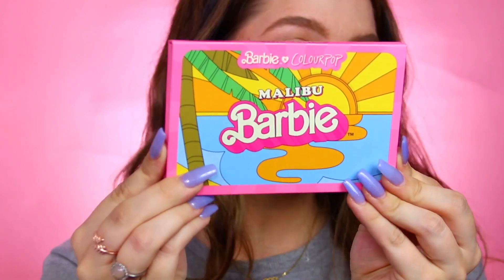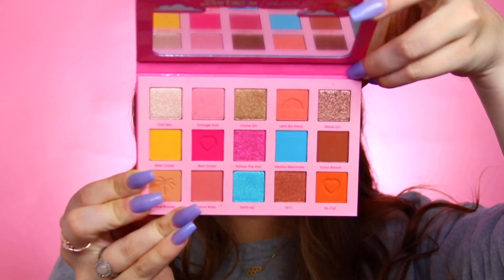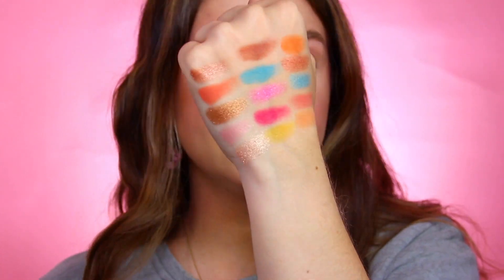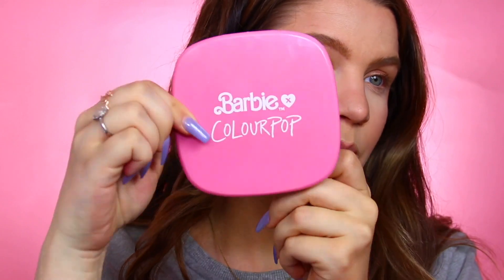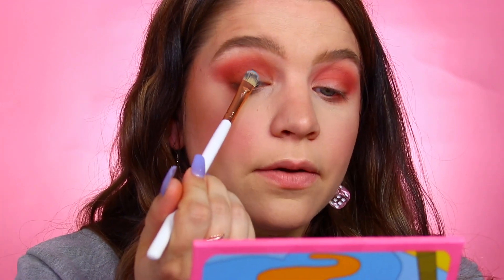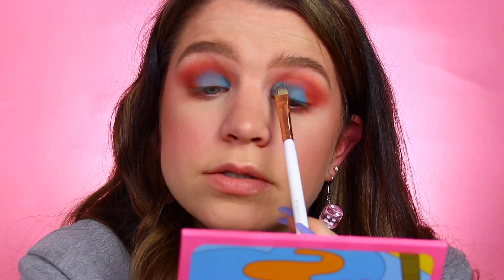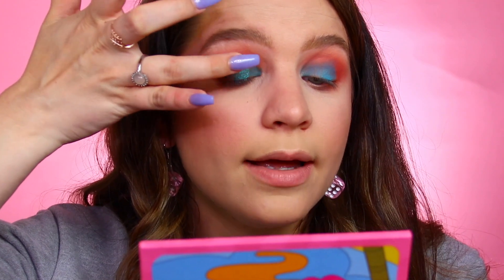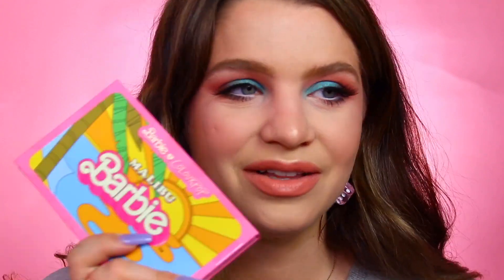COLOURPOP x BARBIE Collection Review + Tutorial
Omg such a fun collection from colourpop this Barbie collab is everything. Today’s video we do swatches and try the full collection out on the face.